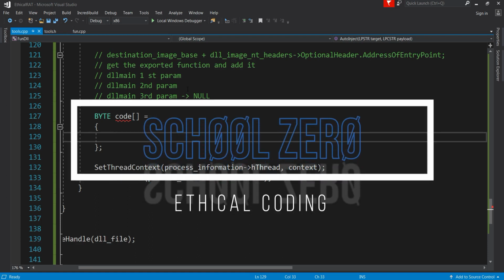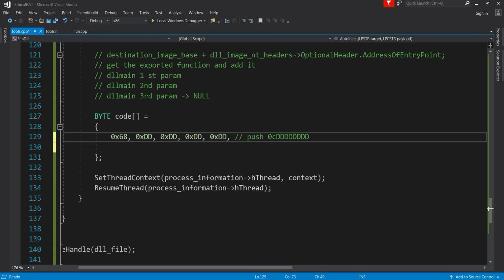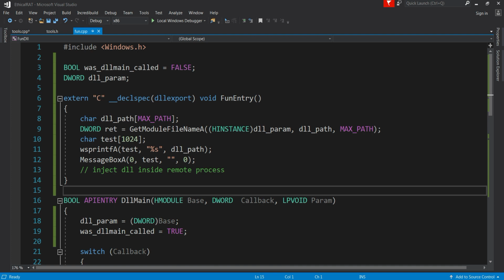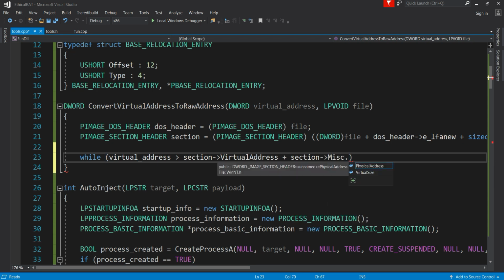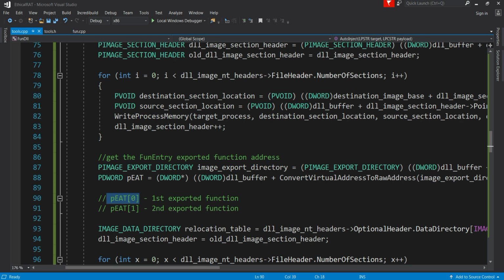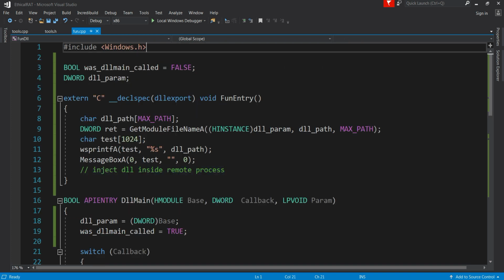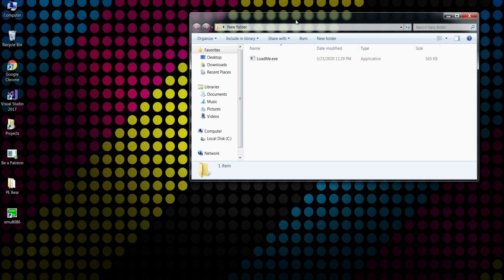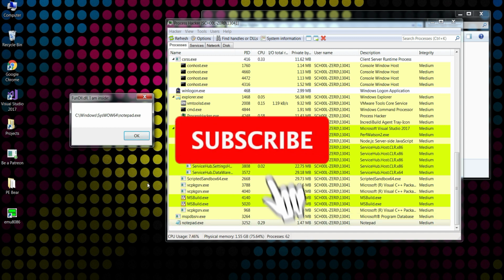C++ Writing Ethical RAT using Windows API - Part 6: Machine Code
*Please remember, ONLY for EDUCATIONAL interest*